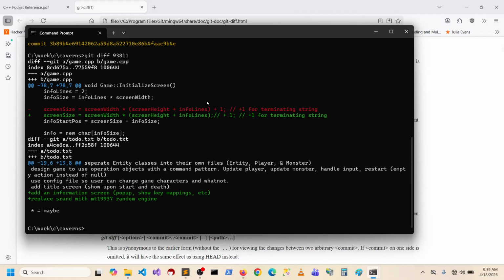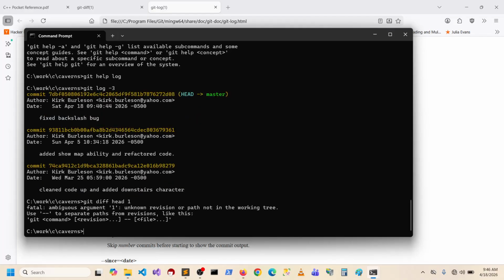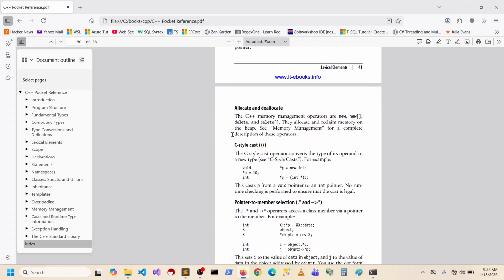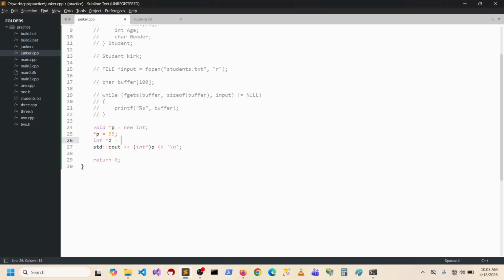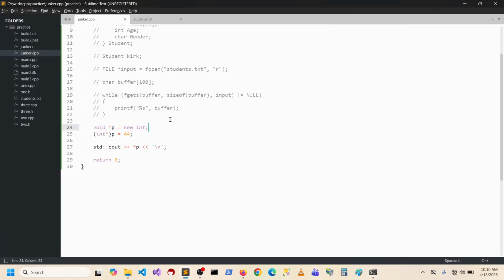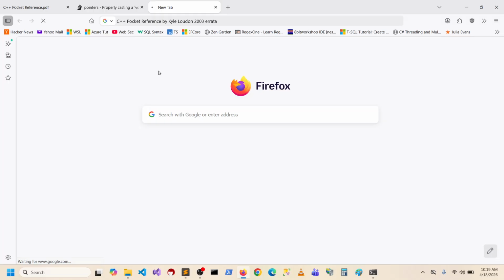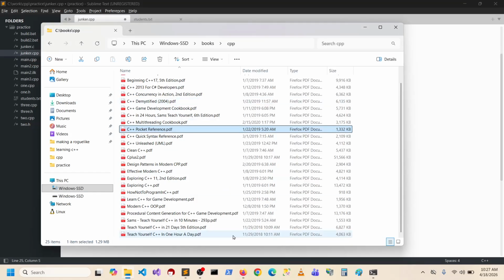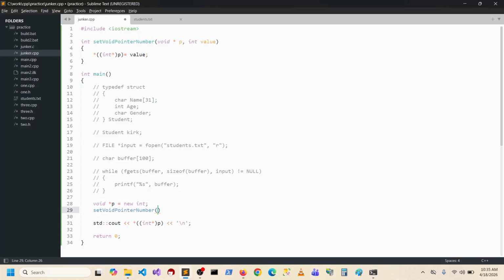Senior Developer Learns C++ 024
Void* values and writing cleaner code.